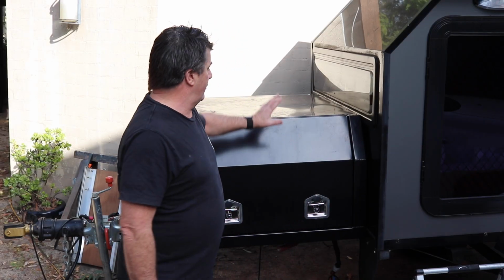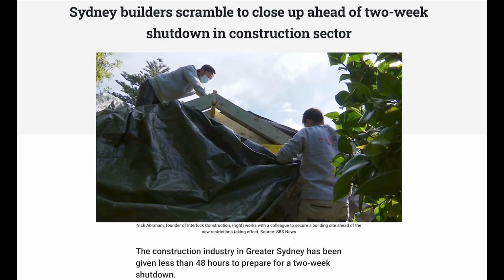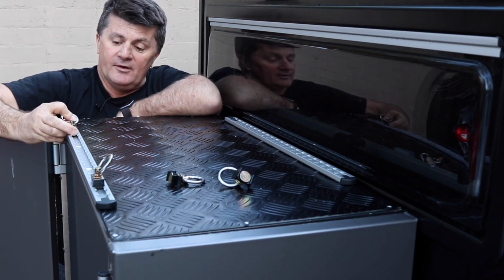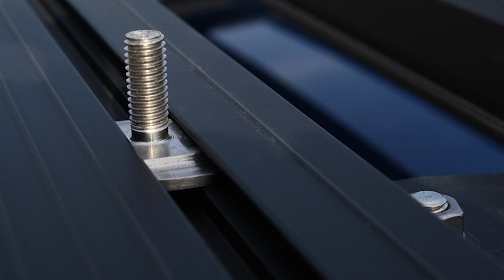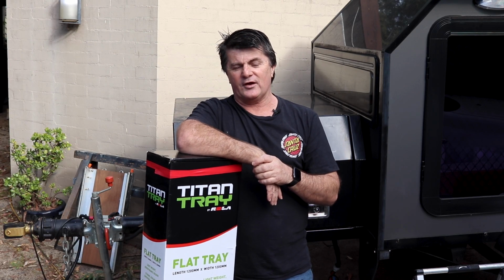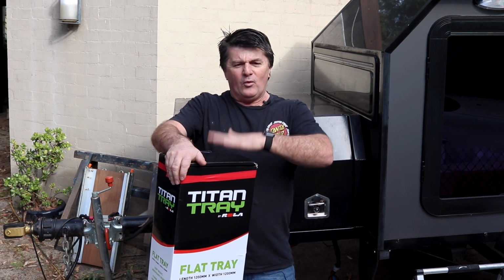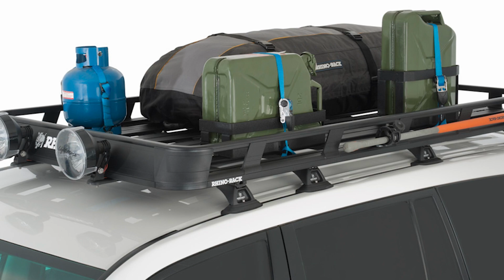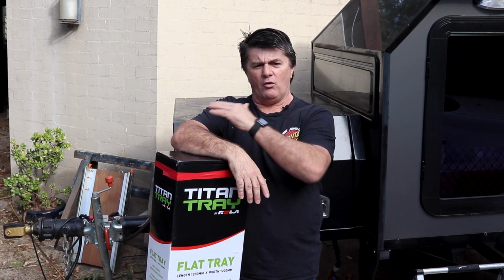DIY Off Road Camper // Roof Rack Platform Hack // Gullwing Storage Box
In this episode all of the Off Road Camper I resize a Role Roof Rack platform to fit onto the top of the Drawbar storage box.

Please be advised that I'm just a guy who enjoys repairing and modifying his Jeep and Camper trailer. As such, any mad spanner skills that you may see aren't guaranteed to work for you. Please make your own decisions and if in doubt, consult an expert.